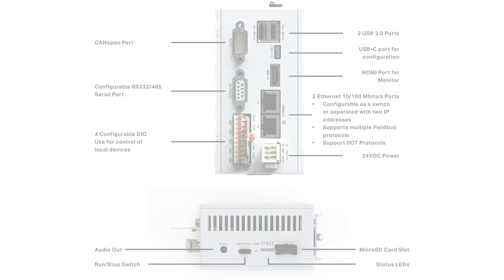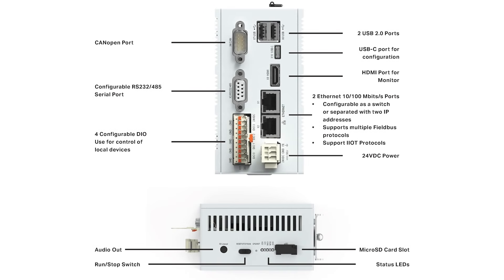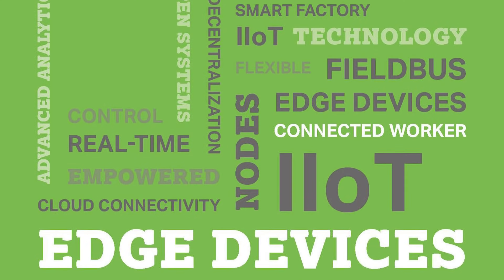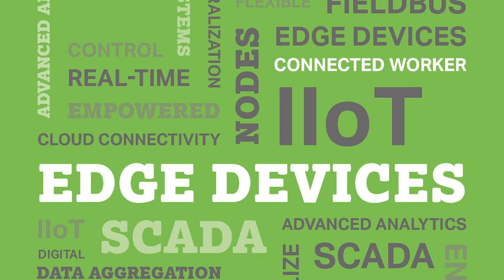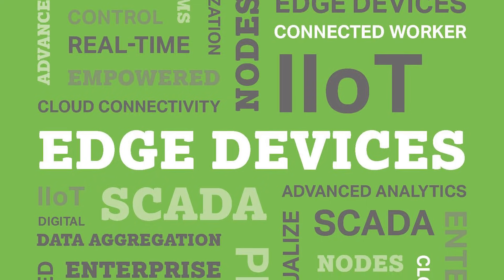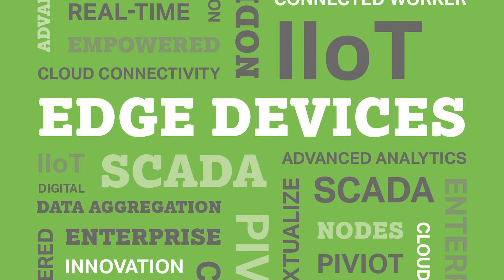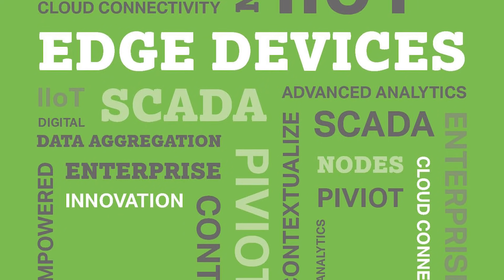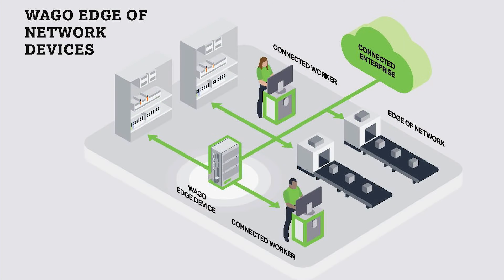Product Manager Minute: Edge Devices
Modern manufacturing facilities are turning to digitalization of the plant floor to help increase production efficiencies, reduce time to market, increase uptime and maximize profits.   However, the process of interfacing with existing machines on the plant floor can seam daunting.
To help accelerate your digital transformation, WAGO is introducing two Edge of Network devices,  the Edge Controller and the Edge Computer.